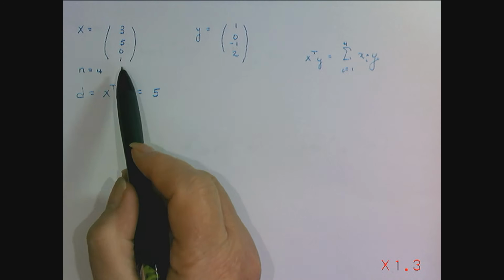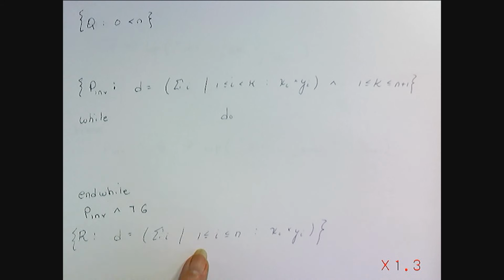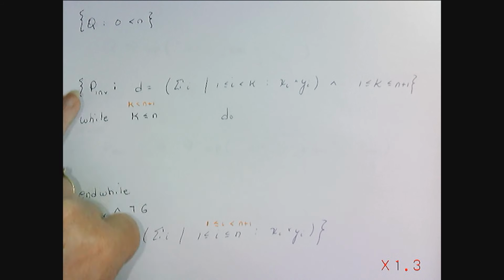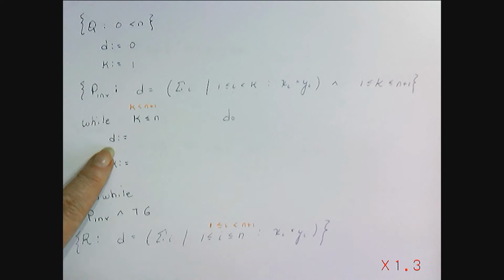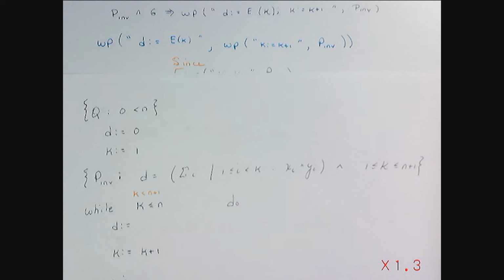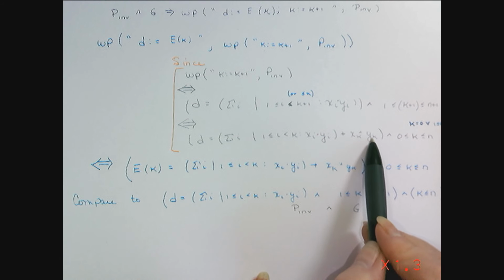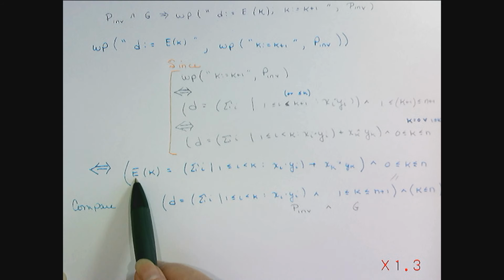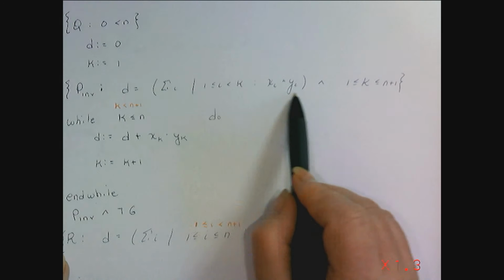LAFF-On 3.7.1 Dot product